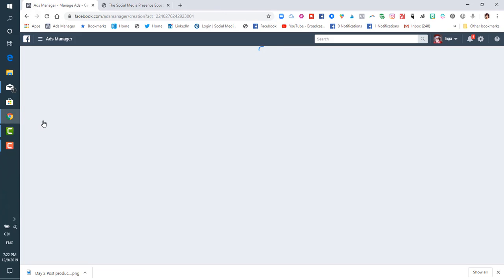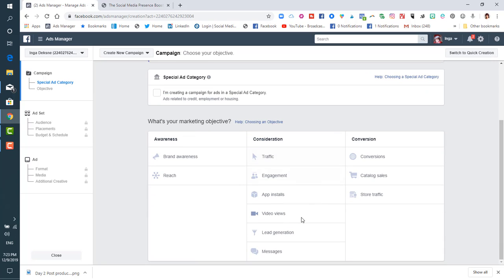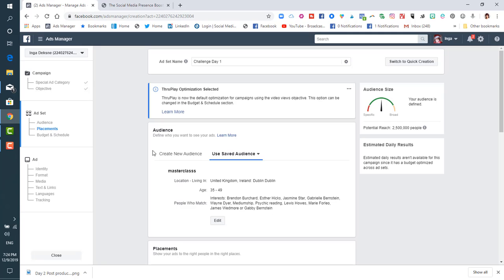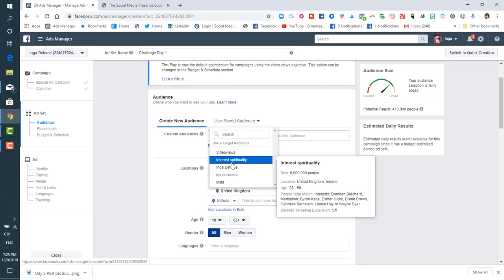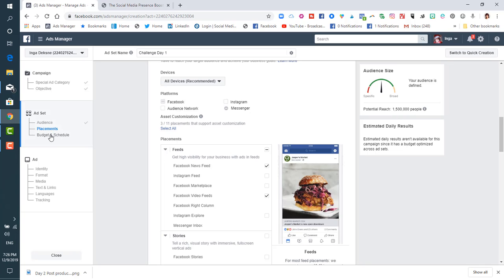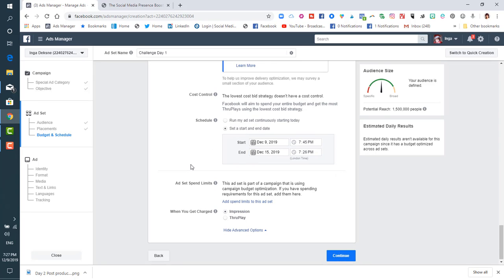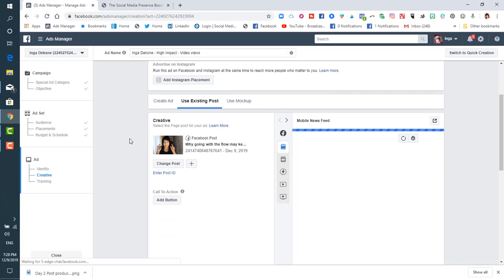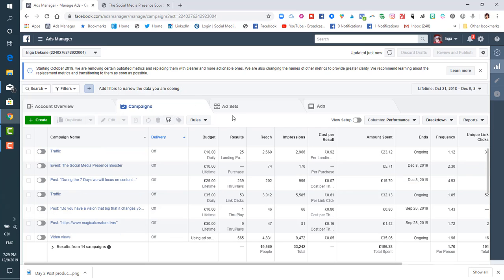How to get more video views on Facebook using Facebook ads for beginners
You can use this type of Facebook ad during holiday time.
Allocate a certain amount of money, set your ads running for a certain time.
This ad not only will grow an audience for you but it will increase your overall organic reach.
You don't need to be a seasoned Facebook ad user to be able to create an ad like this.

This video is a part of free online training "Boost your social media presence - Holiday Edition"

You are welcome to join my free group on Facebooj  Business Growth Playground for Intuitive and Spirtual Entrepreneurs

Book your complimentary call to have a chat with me where I can help you indicate the most profitable social media platform for you